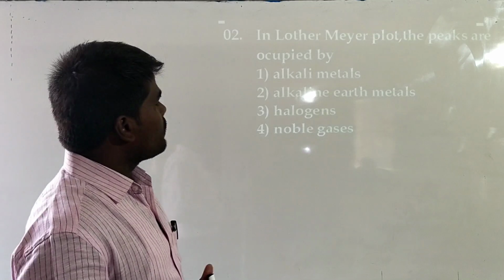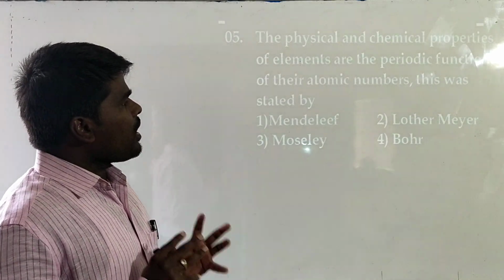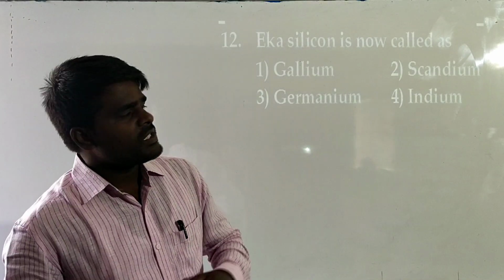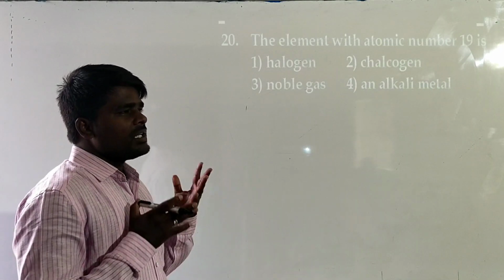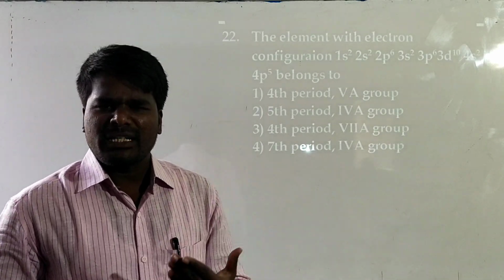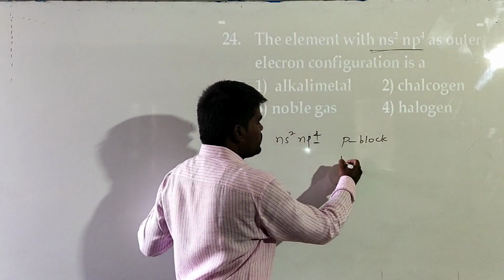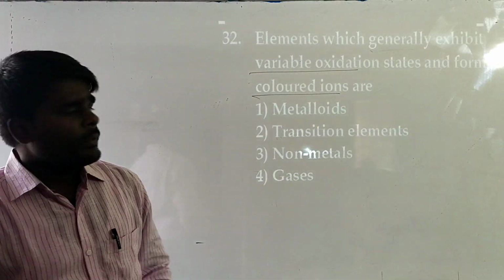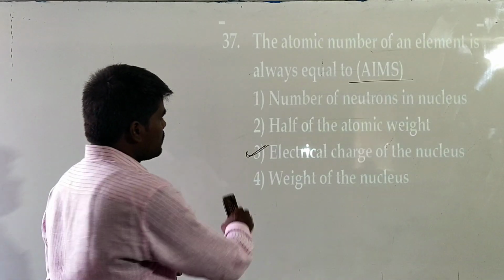LECTURE 06 | CHEMISTRY | BY GANESH SIR